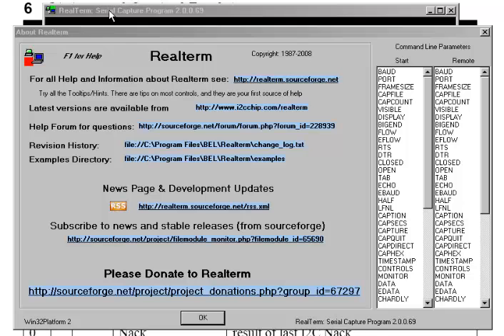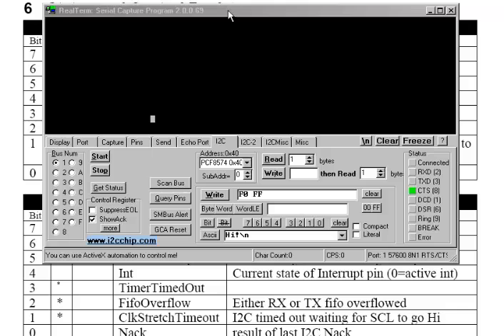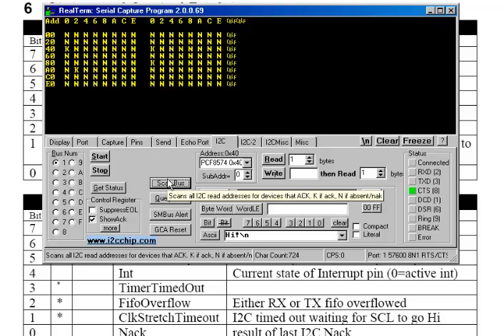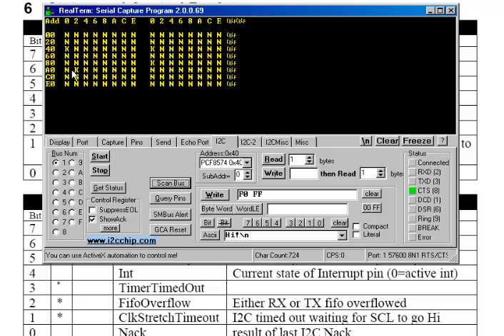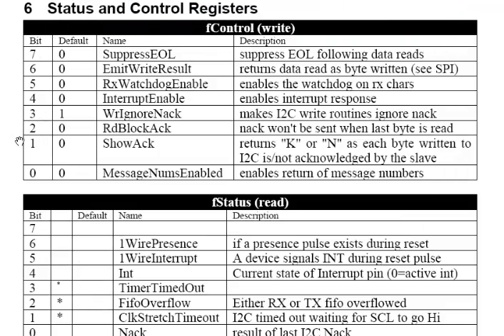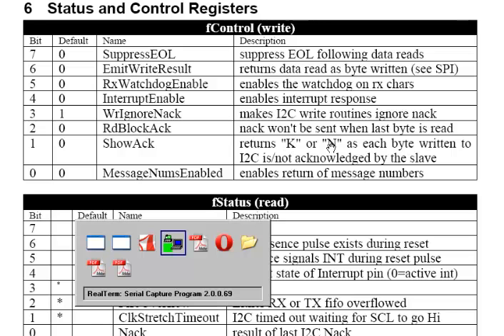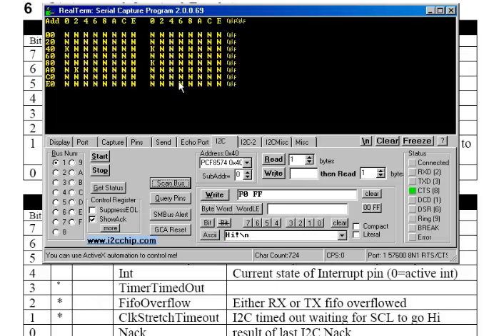Scanning I2C Bus for Slaves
So you just connected a new I2C Slave to your I2C2PC.
Of course nothing happens!
What do you do?
1) Check power on the slave
2) Check SDA and SCL wires OK
3) Scan the whole I2C bus to see what addresses ACK the master.

The most common peoblem is that you aren't using the right address.
find where the chip actually is, not where you thought it was.